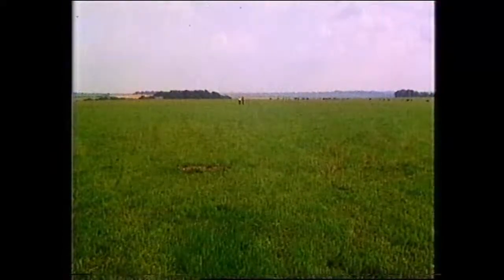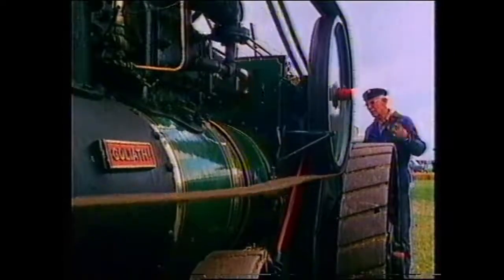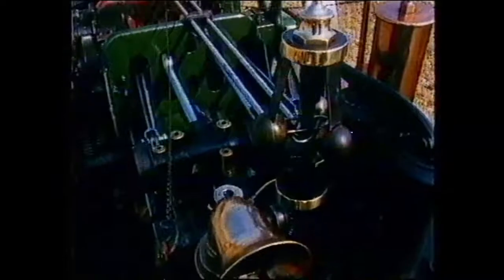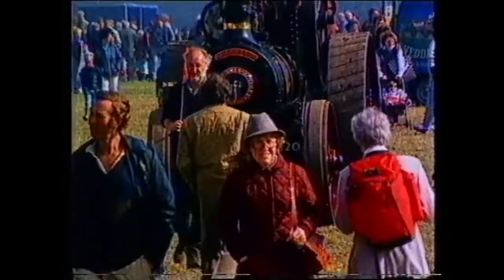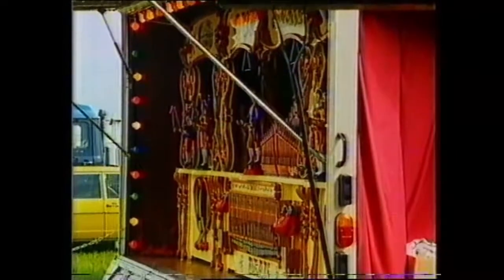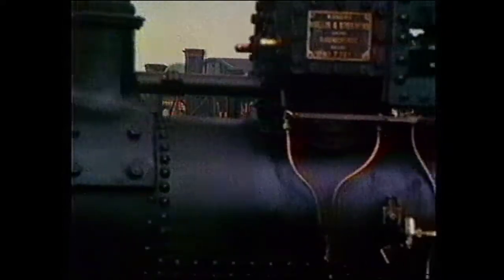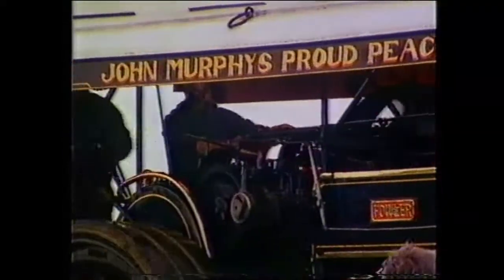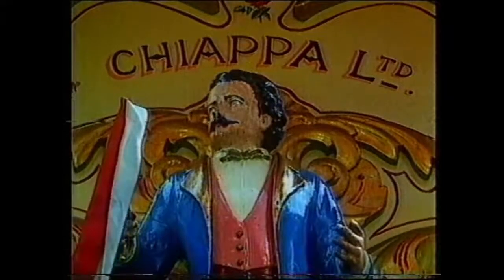Great Dorset Steam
Produced by HTV in 1987 for broadcast on Channel 4, a documentary presented by Anthony Burton about the annual Great Dorset Steam Fair. Sadly the first few minutes of the programme are missing from this recording.